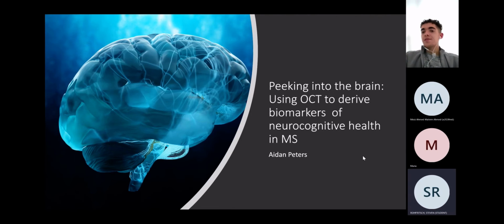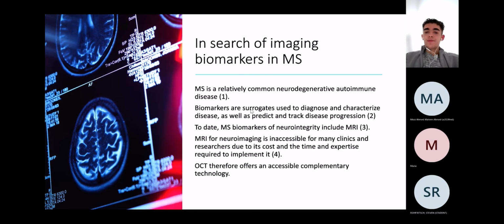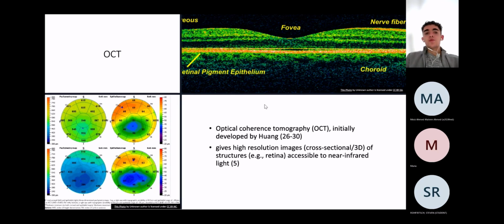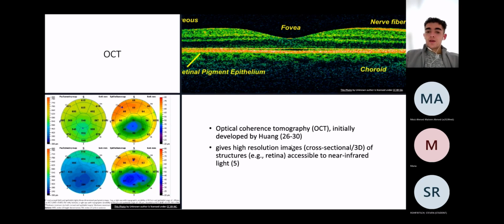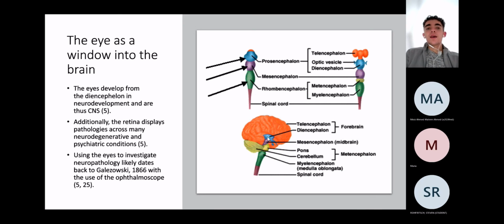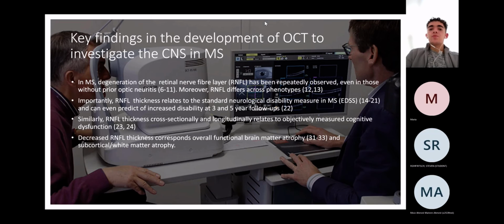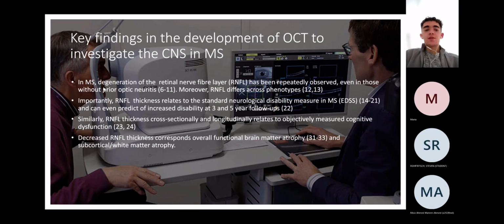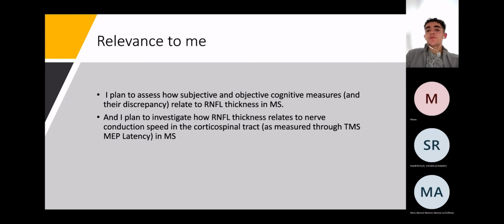Looking at the eye to derive biomarkers of neurocognitive health in MS